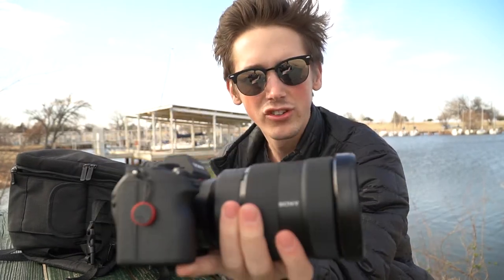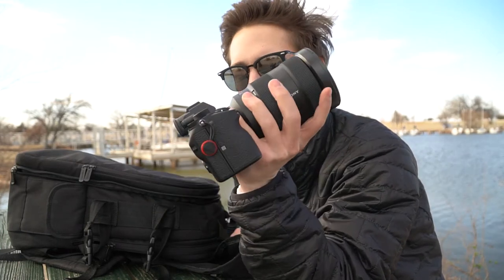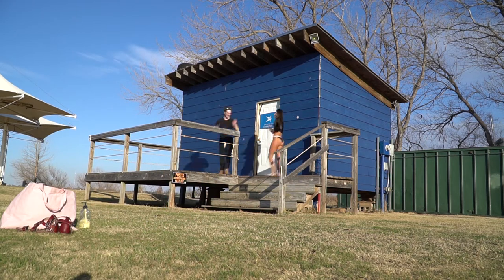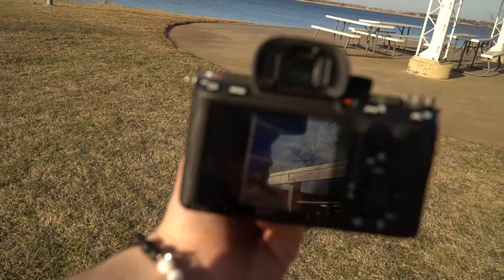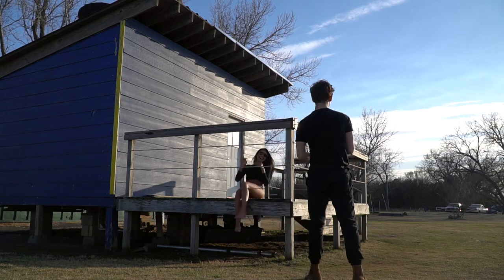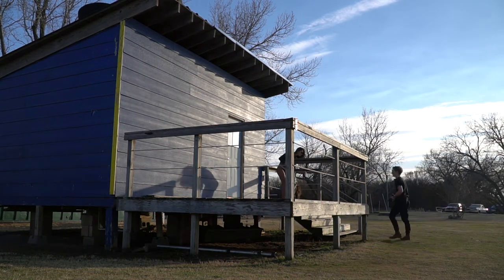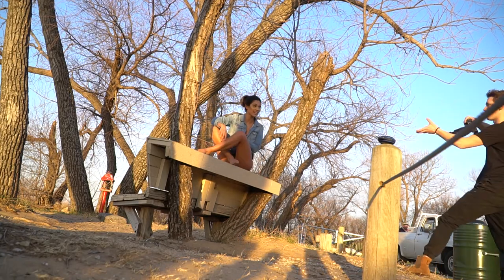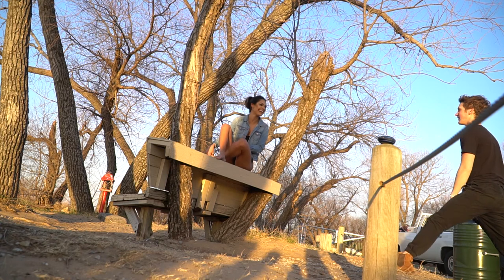BTS Swimwear Photoshoot w/ SONY A7Riii and GMASTER 24-70 2.8 LENS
GEAR IN VIDEO:
Sony A7Riii
Sony G-Master 24-70 f2.8

My Camera Kit:
-Gimbal:
---Zhiyun Crane
-Cameras:
---Sony A6500
---Sony A6000
---Sony A7ii
-Lens:
---Zeiss 24mm 1.8 E Mount
---Rokinon 35mm T1.5 E Mount
---Zeiss 55mm 1.8 E Mount
---Sony 18-105mm f/4 E Mount
---Sony 16-50mm f/3.5-5.6 E Mount
---Rokinon 14mm f/2.8 E-Mount
-Lighting
---Flashpoint XPLOR 600
---Yongnuo Flash
---30X30 Neewer Octobox
-Tripods
---Manfrotto Action Tripod
---Gorilla Pod

If you haven't yet, take a second and follow Jared on social media also!:

Gear we use:

-Drones:
--DjI Mavic
--DJI Inspire 1
--DJI Inspire 2 w/ X5
-DJI Matrice 600 Pro

-Gimbal:
---Zhiyun Crane
-Cameras:
---Sony A6500
---Sony A5000
---Sony A7sii:
-Lens:
---Sony 35mm 1.8 E Mount

Camera Bag
-- Evecase XL

-Lighting
---Flashpoint XPLOR 600
---Yongnuo Flash
---Yongnuo Light Wand
-Tripods
---Zomei 818
---Gorilla Pod